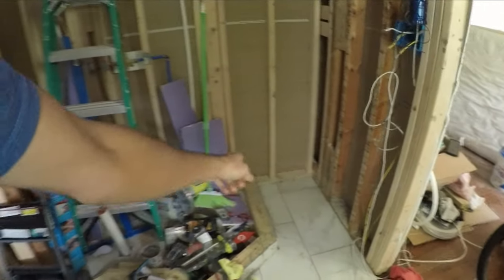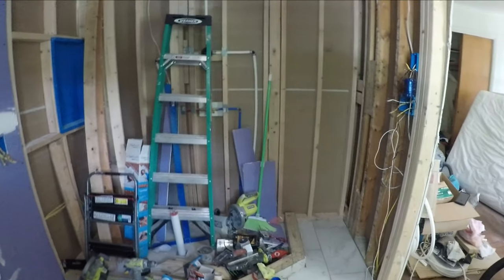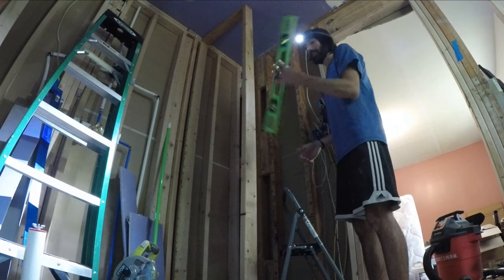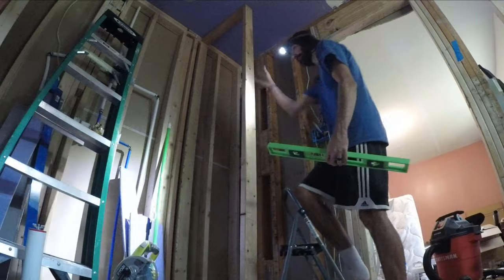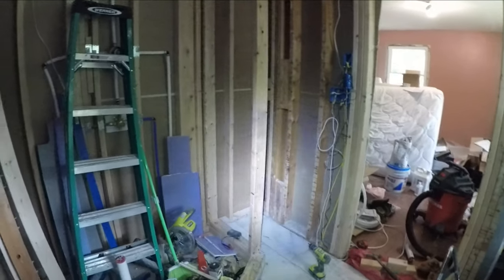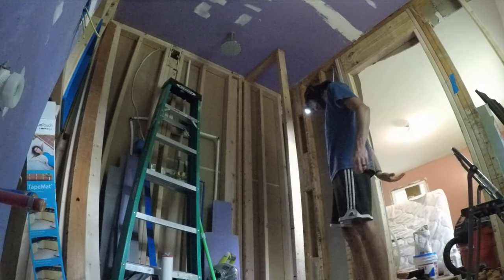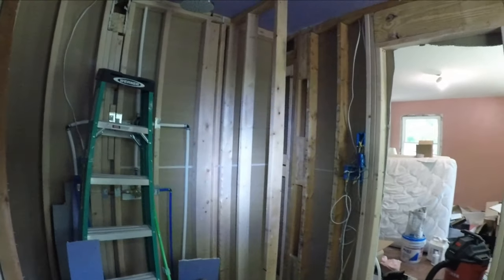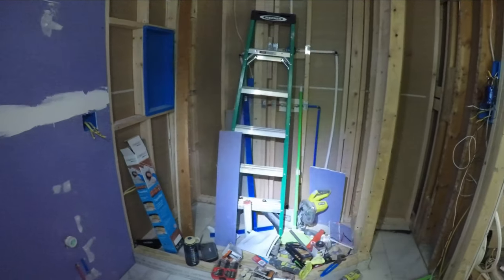Mini Bathroom Wall Build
This is a short of me building mini wall for the master bathroom in my home.  Enjoy!